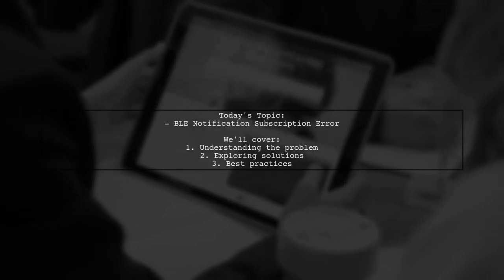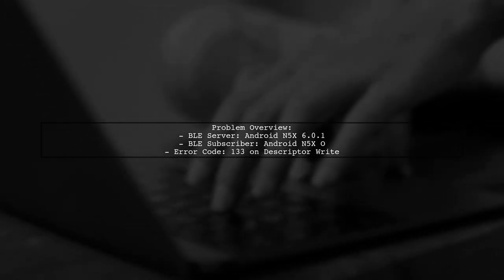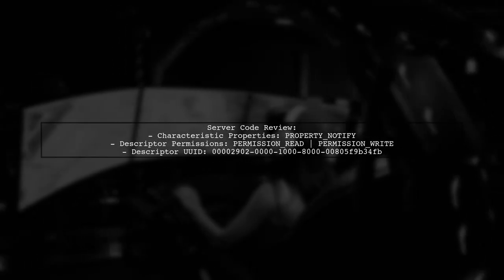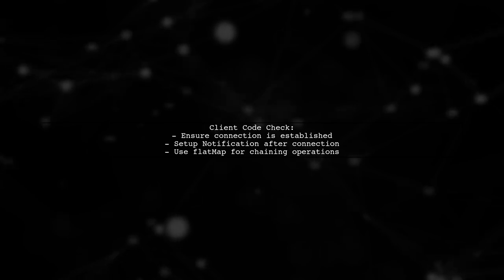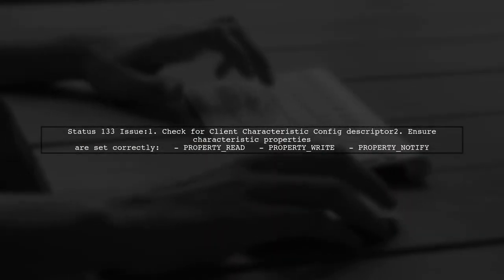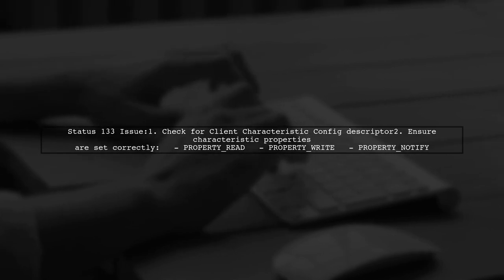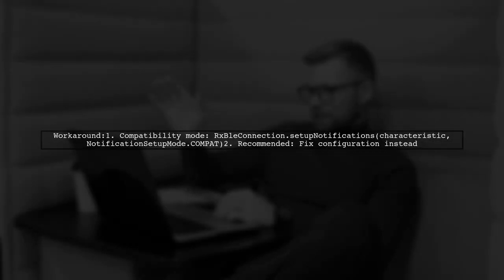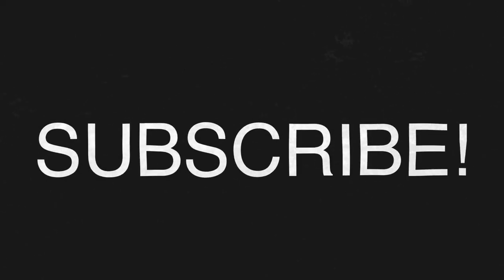BLE Notification Subscription Error 133: Troubleshooting Guide and Solutions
In this video, we dive into the common BLE Notification Subscription Error 133, a frustrating issue that many developers encounter when working with Bluetooth Low Energy devices. We'll explore the causes behind this error and provide you with a comprehensive troubleshooting guide, along with practical solutions to help you resolve it quickly. Whether you're a seasoned developer or just starting out, this video will equip you with the knowledge you need to tackle this challenge effectively.

Today's Topic: BLE Notification Subscription Error 133: Troubleshooting Guide and Solutions

Related to